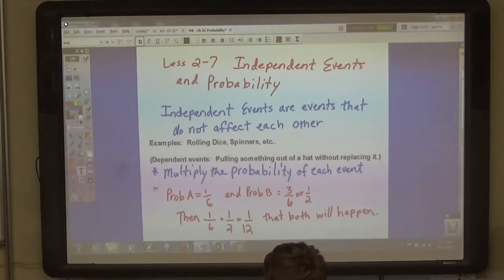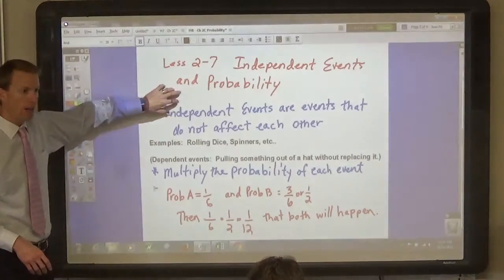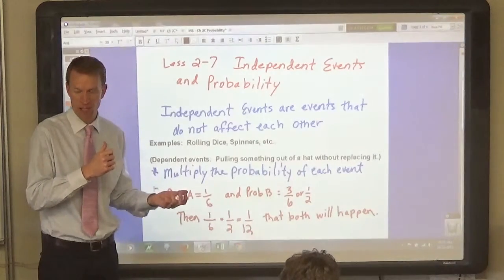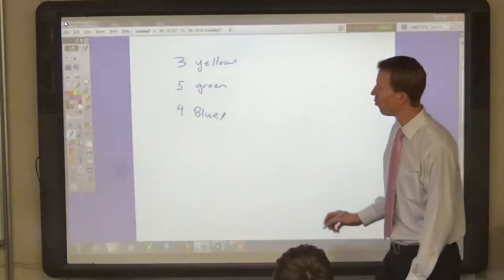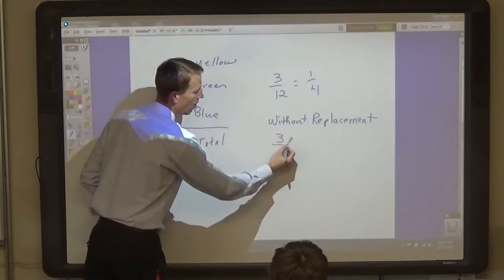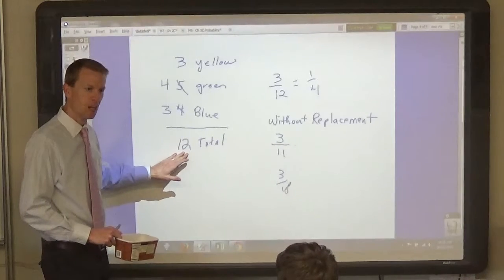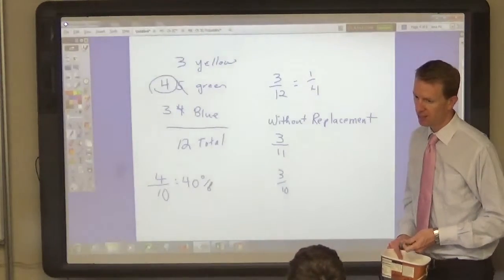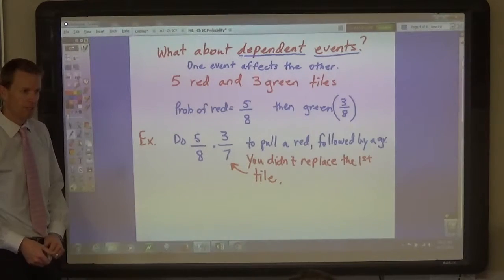M8 Probability and Independent Events